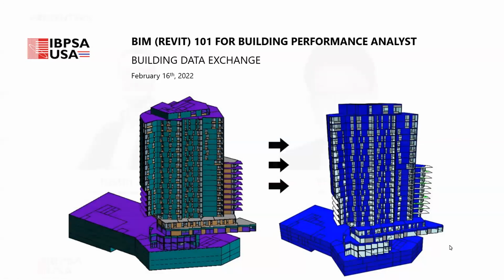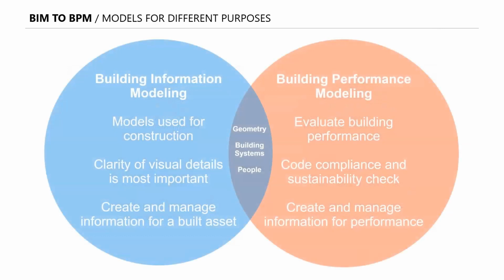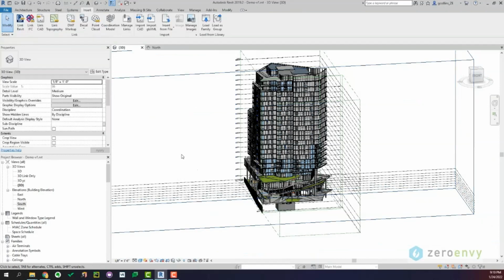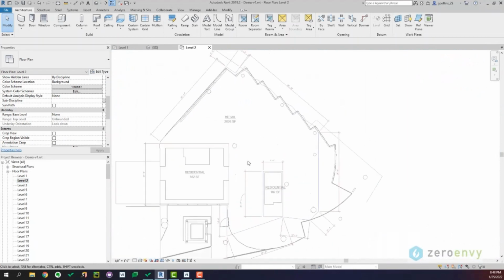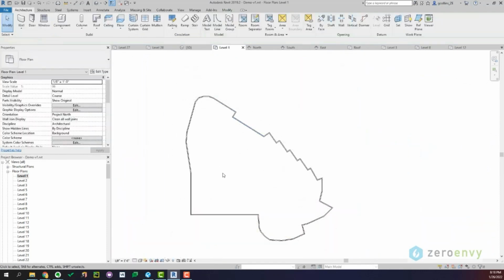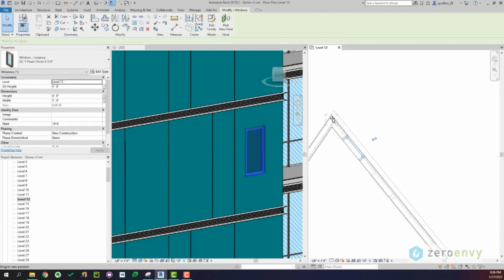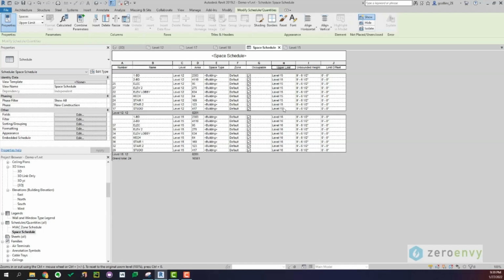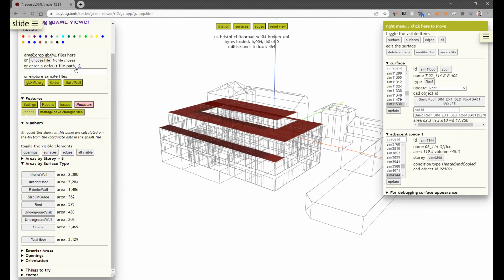BDE: BIM (Revit) 101 for Building Performance Analysts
Most Building Performance Modeling (BPM) professionals experience difficulty translating building design geometry developed in native Building Information Model (BIM) environments into BPM-compatible geometry. This can be due to a lack of BIM knowledge on the BPM professionals’ part or a problematic BIM model that makes translation virtually impossible for a BPM professional. BPM practitioners are stuck trying to simplify and coordinate large BIM models that generate usable schema exports for BPM applications. The result is the lack of practical and efficient interoperability between BIM and BPM software platforms as a widespread industry practice, resulting in rework, inefficiencies and producing separate BPM and BIM production workflows that are both time consuming and disconnected.

This webinar seeks to improve the BIM knowledge of building performance analysts to shorten the knowledge gap and improve the industries knowledge for interoperability between BIM and BPM. During the webinar, we will present Revit basics for setting up a Simplified Analytical Model in Revit. The model can be developed quickly alongside the architectural BIM models, and consistently exported to gbXML for BEM.

Presented by: IBPSA-USA's BDE Committee featuring Yiyu Chen and Justin Shultz (Zero Envy, EYP).

The mission of IBPSA-USA is to advance and promote the science of building simulation in order to improve the design, construction, operation, and maintenance of new and existing buildings in the United States.

If you love watching videos like this one, become an IBPSA-US Member to support our mission to advance and promote the science of building simulation

The IBPSA-US channel features talks, discussion, and events from the world's leading thinkers and doers in the building performance simulation world.